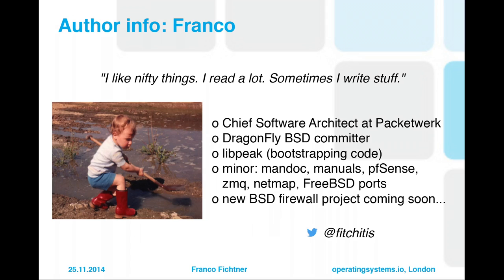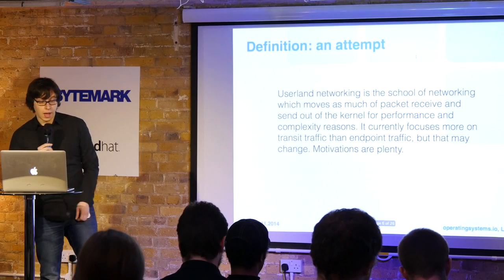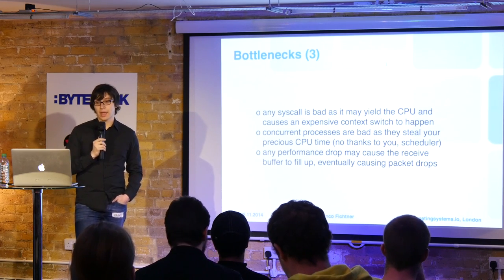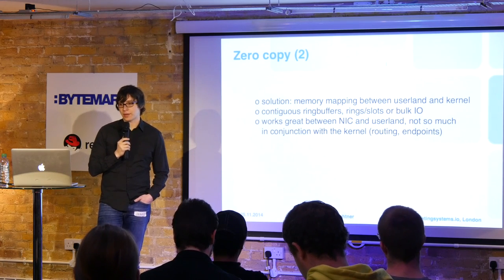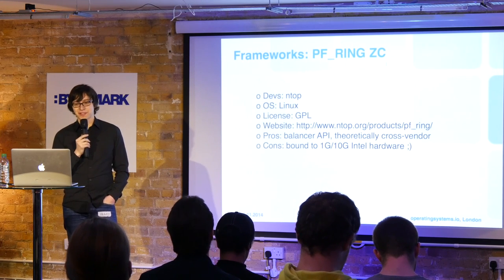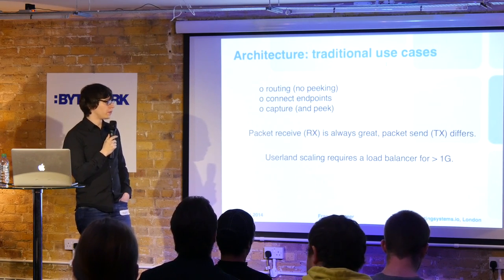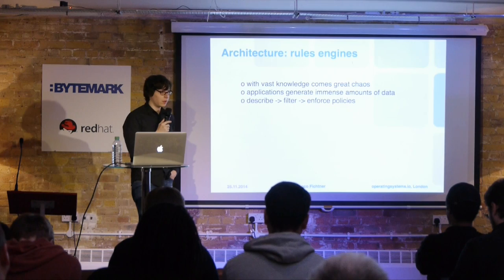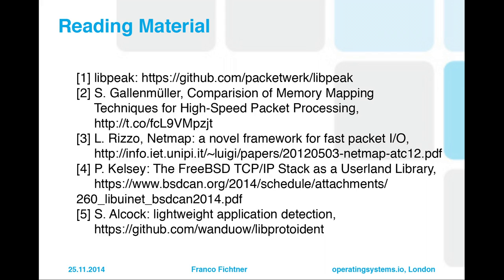Franco Fichtner: An introduction to userland networking